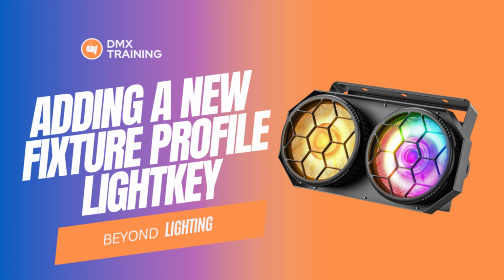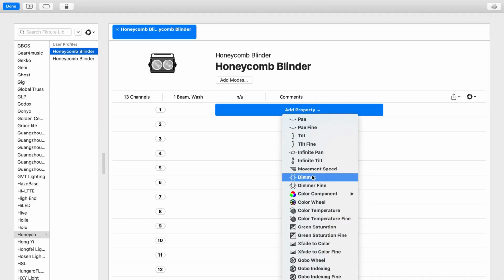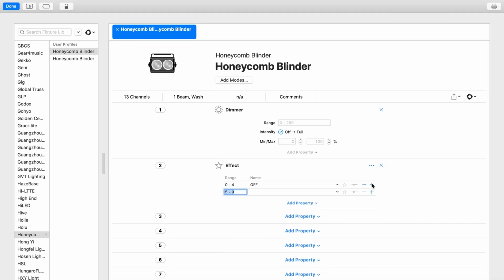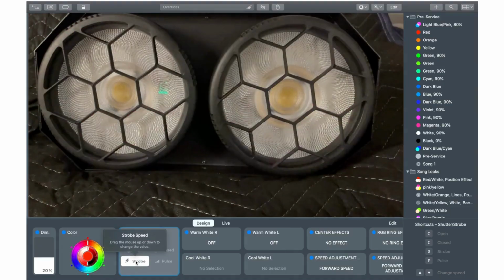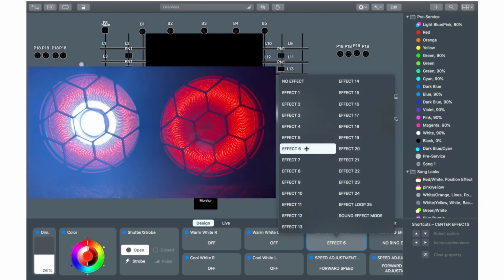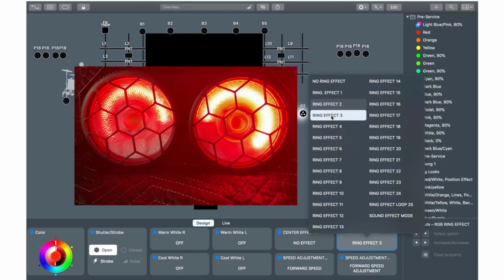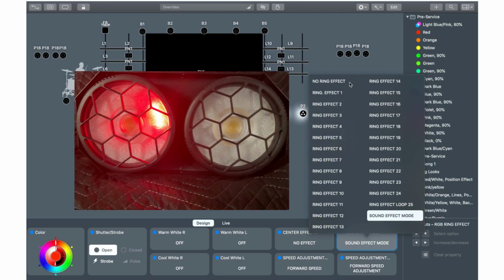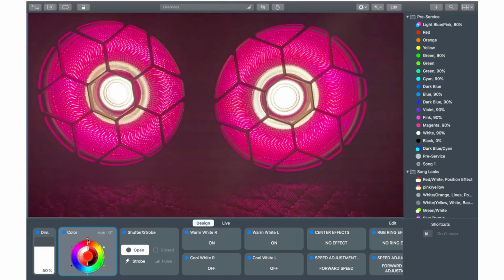The Light isn't on the List!! 🤦🏻‍♀️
*** FLASHING LIGHTS AND SEIZURE EPILEPSY WARNING***
Step by step on how to create new fixture profile.

Kiinsehtoq

Stage Lights Spotlight, 2x100W Warm/Cool White COB Par Light & 48x0.2W RGB LED Blinder Lights, DMX/Master-Slave/Auto/Sound Activated

This channel provides DMX lighting training and tutorials focused on church, worship, and production teams.